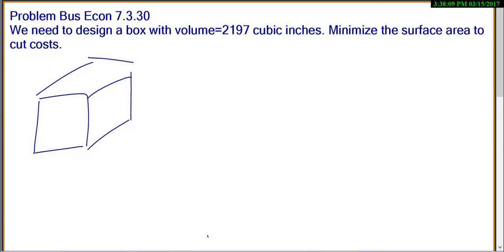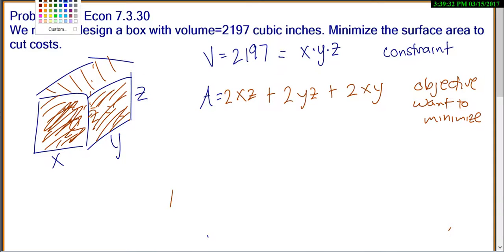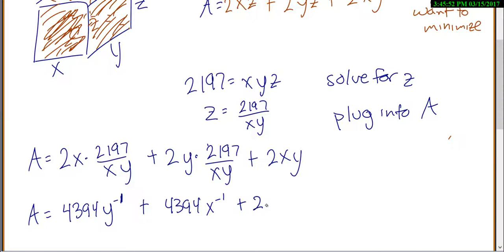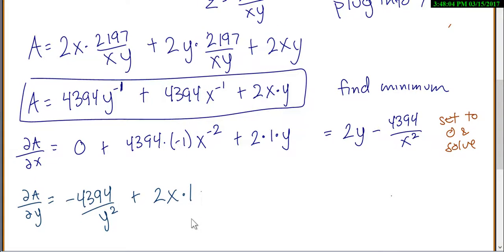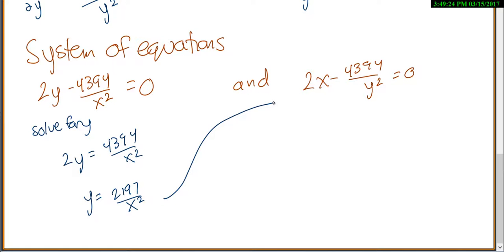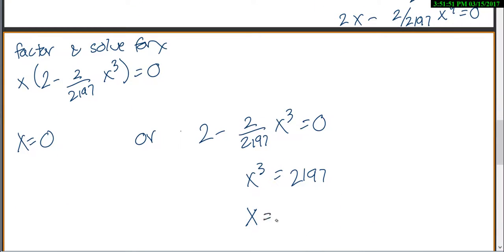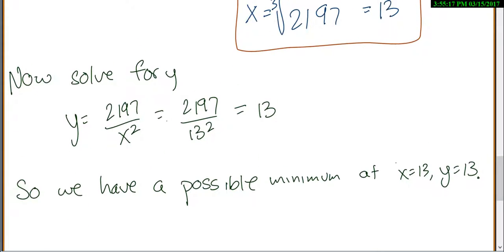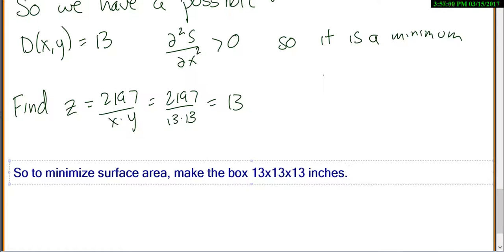Problem 7.3.30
Math 1100: given volume, minimize surface area, multiple variables, substitution